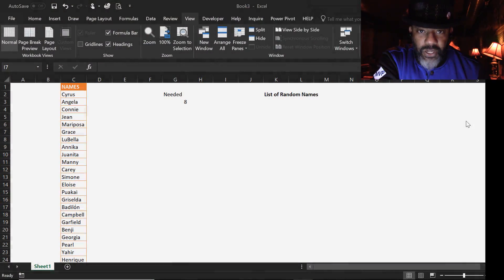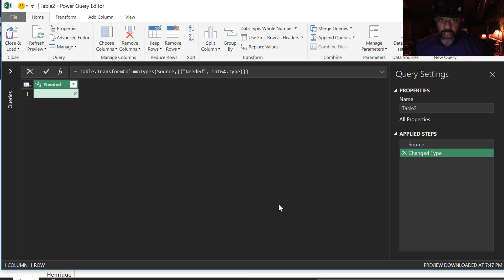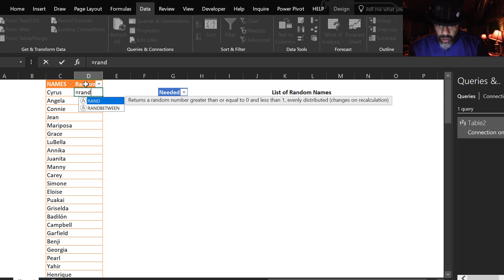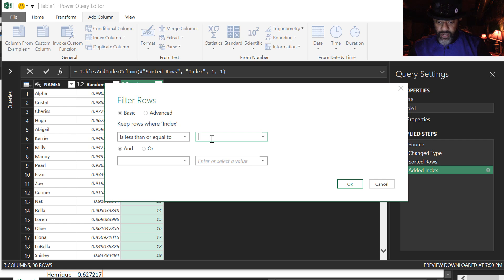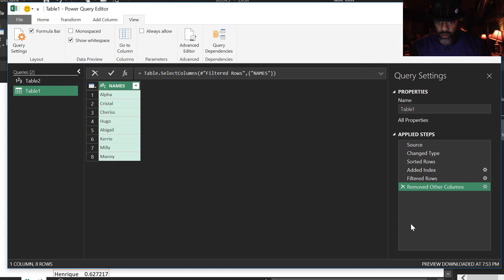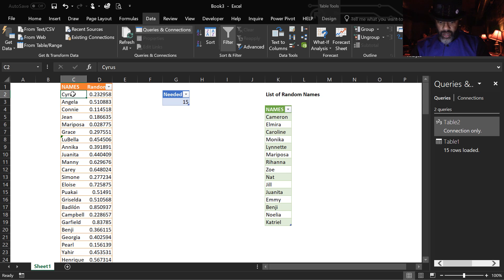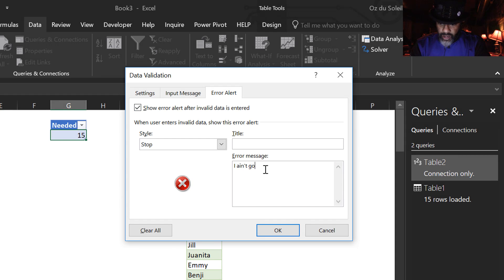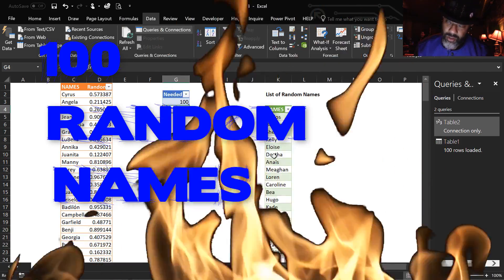Using Parameters in Power Query to Generate Random Data + Data Validation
Let's simplify the passing of parameters in Power Query, and use it to create a list of random names. In this video we use the Drill Down feature in Power Query so that we can ask for x number of names.

But we go further! When if we have only 50 names but need 60? Something needs to tell us we don't have that many. So! This video shows how to use Excel's Data Validation, COUNTA and a Named Range to prevent requesting what's not available.

Thanks to Excel MVPs Wyn Hopkins and Frederic Le Guen for telling me about the Drill Down feature.

Check out the video. Share your thoughts and ask your questions!